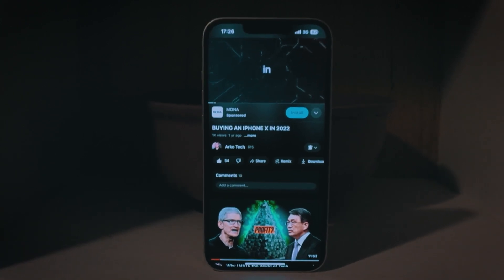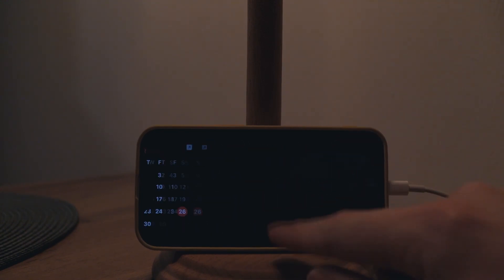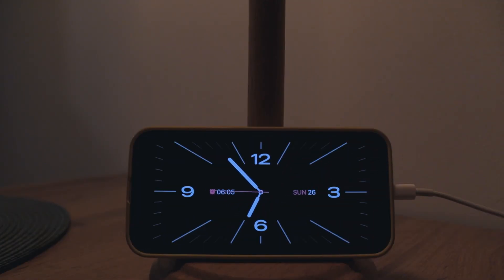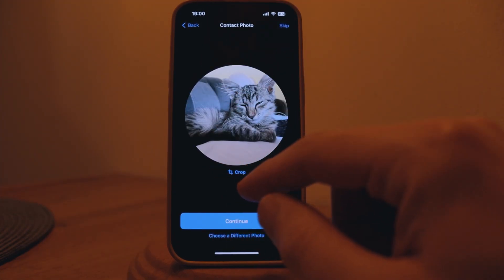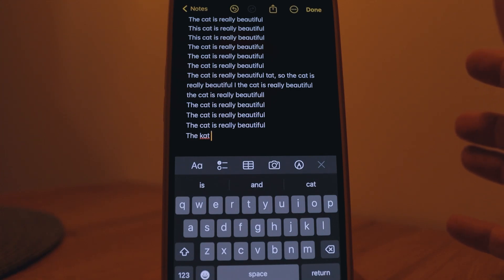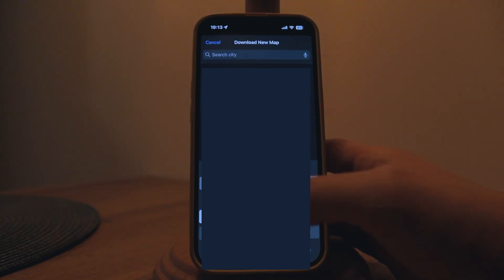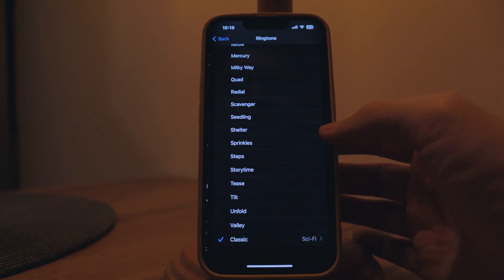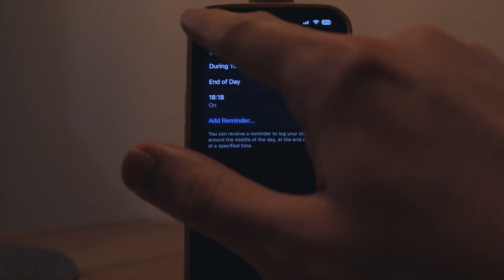iOS 17 - BEST FEATURES (Complete Walkthrough)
What’s new with the - iOS 17 - update? Best Features of iOS 17 on iPhone 13. All of the new iOS17  features, reviewed.

Chapters:
00:00 - iOS 17 is Here
01:12 - StandBy Mode
05:05 - Siri or Hey Siri
05:28 - Contact Posters
06:42 - Live Stickers
07:35 - Predictive Typing
09:10 - Voice to Text
09:45 - Multiple Timers
10:08 - Silence Junk Calls
10:22 - Listen to Page
10:51 - Offline Maps
11:44 - Screen Distance
12:11 - Let your loved ones know you've made it home
12:54 - New Ringtones
13:39 - Camera Improvements
14:43 - Mental Wellbeing